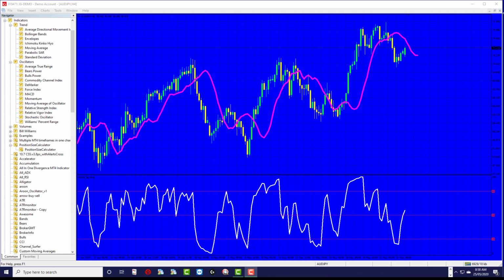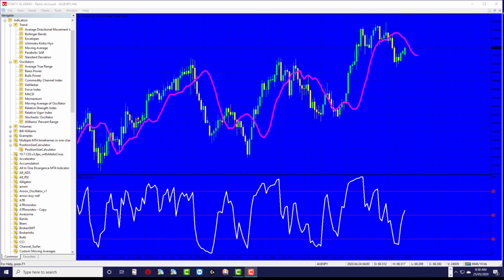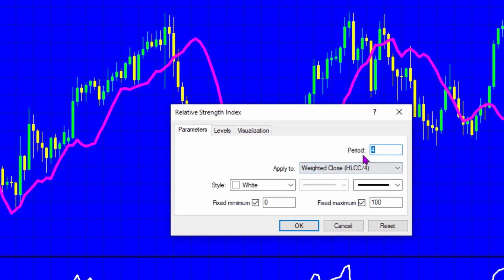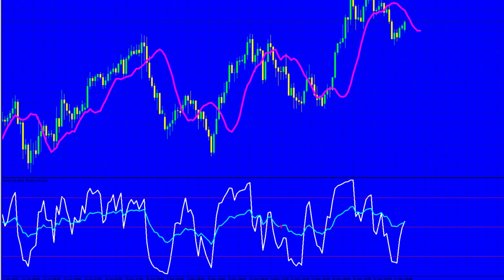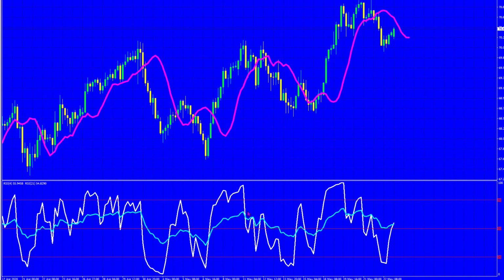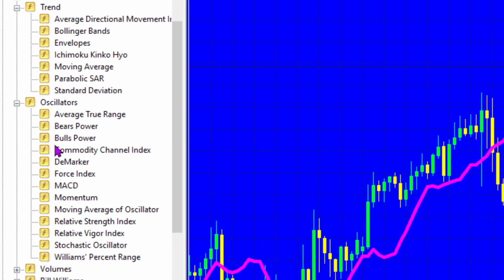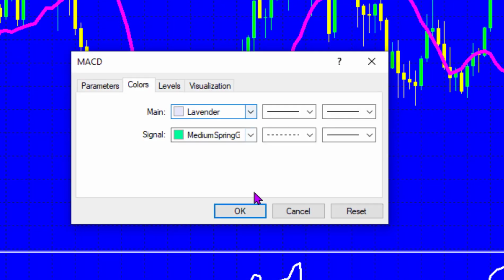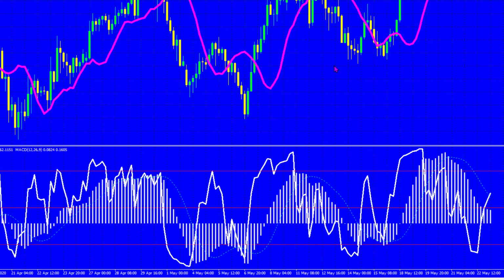Learn a Free method how to add 2 or more MetaTrader indicators to the same window on Trading charts